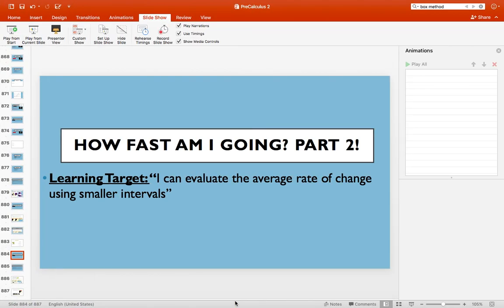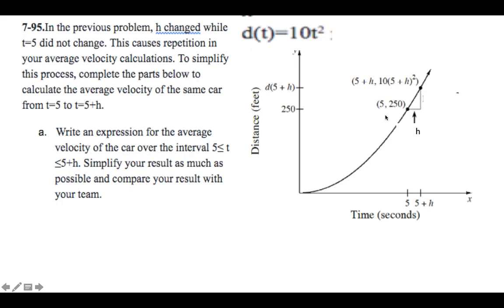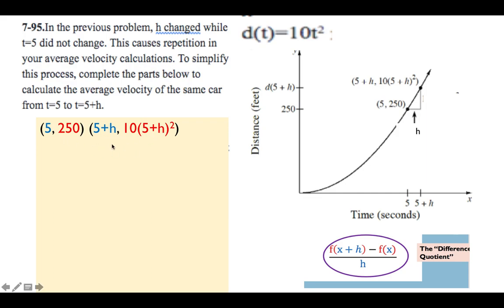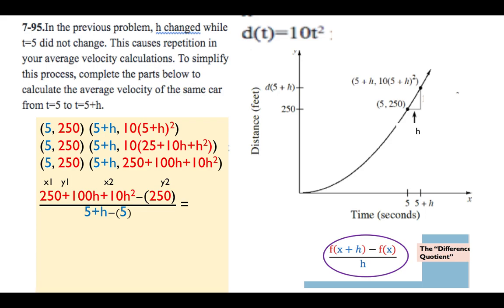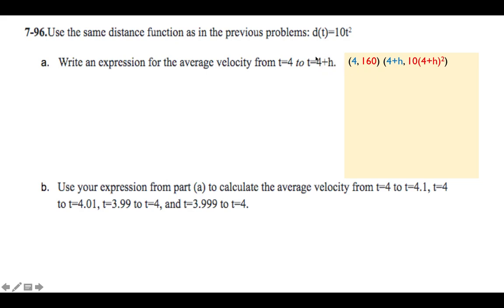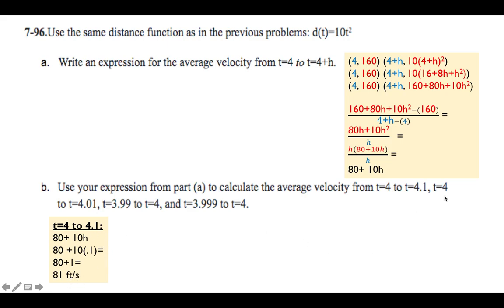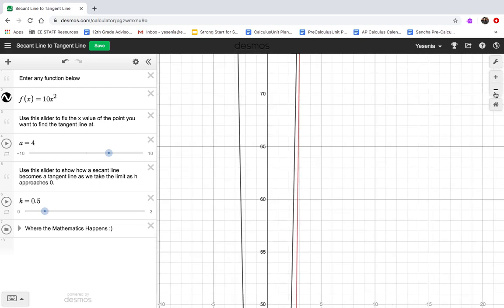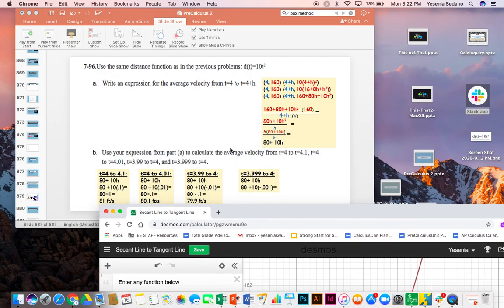How Fast Am I Going Part 2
CPM Lesson 7.2.3 Part 2